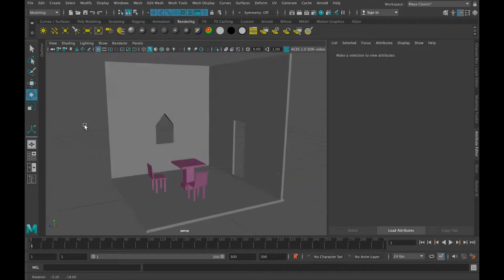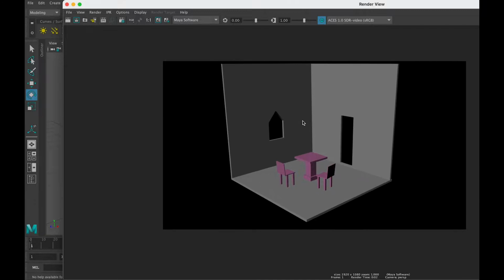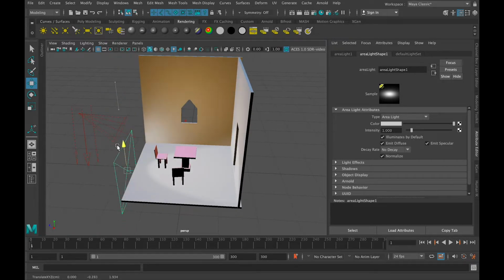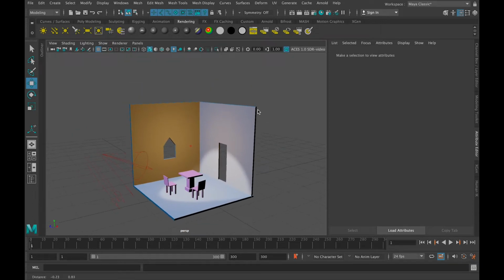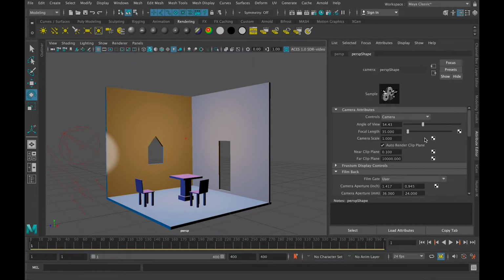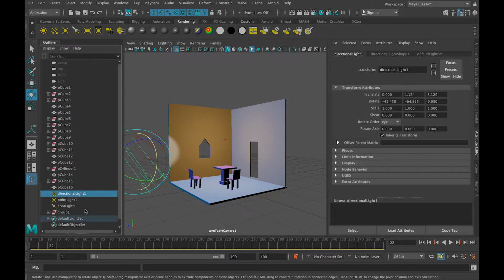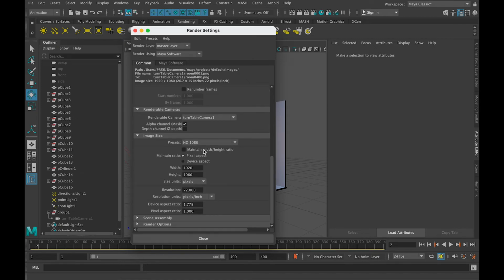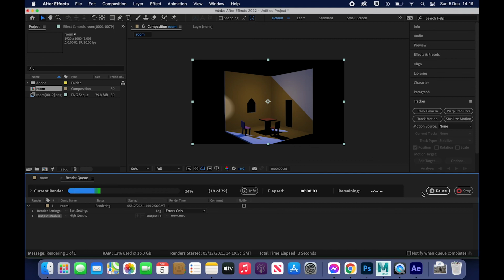Basics of Lighting, Cameras, and Rendering